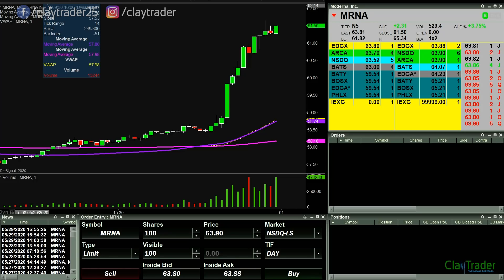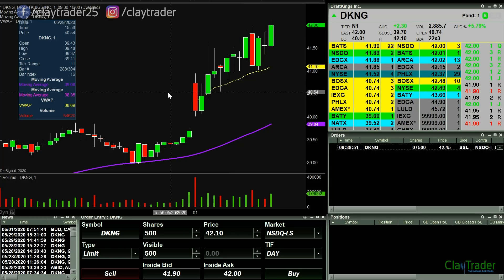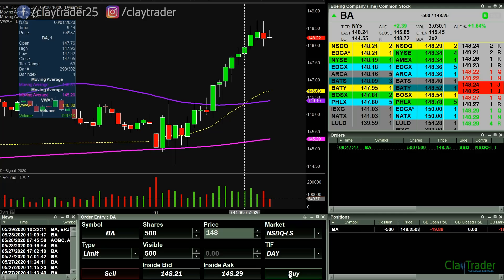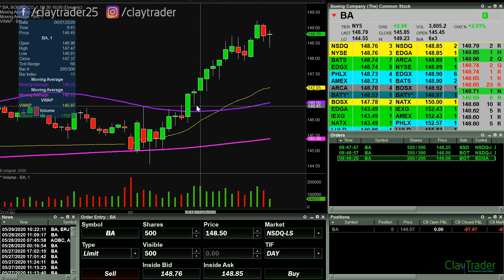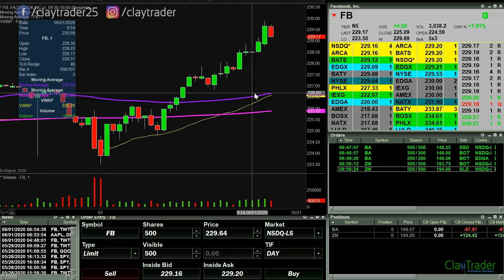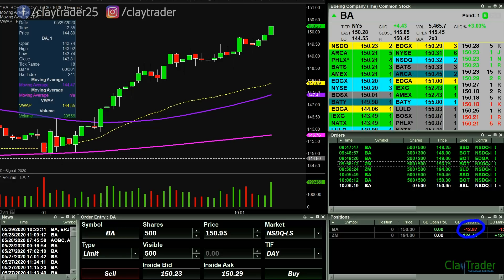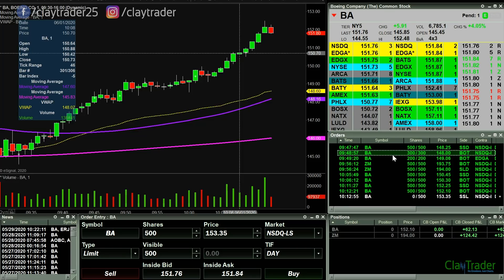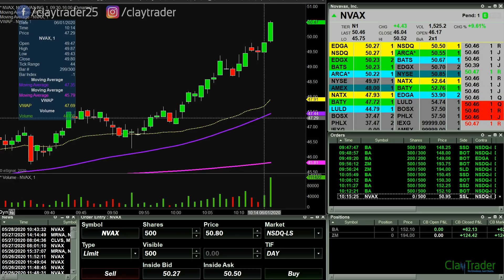[LIVE] Day Trading | How to Recover Lost Money in the Stock Market (Trader Tips)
The stock market is a great way to make money online and create a side hustle for yourself; however, it is also a place where your money can be lost. When you do lose money as a day trader (it happens to everyone!), how can you recover it back? Instead of boring you with the theory of how it all works and how you can remover lost money, how about I just show you with some real life results? If you are someone who learns better through real life practical results, then this video will be for you. Being successful as a day trader and making consistent money online all starts with being very good at losing money. I realize that doesn't seem to make any sense, but the best way to recover lost money in the stock market is to lose it wisely in the first place. Let me show you what I mean...